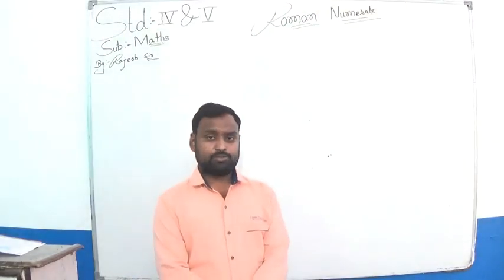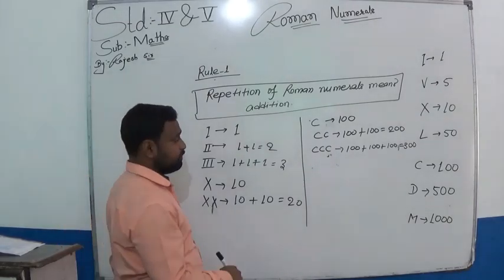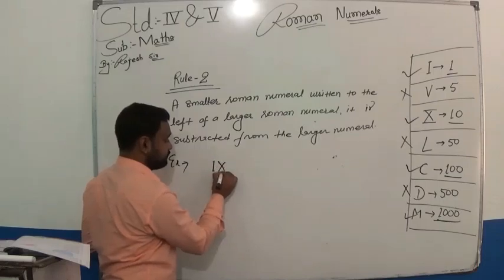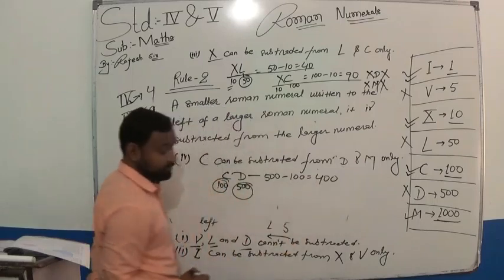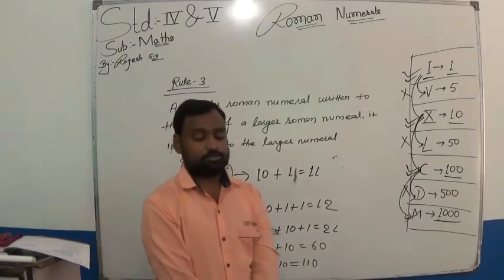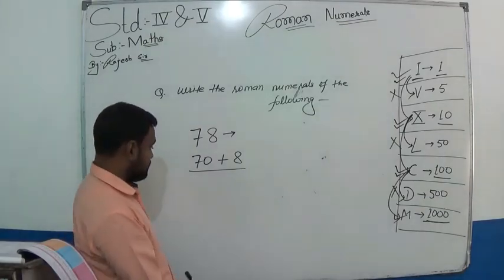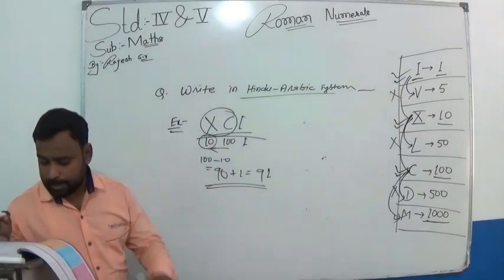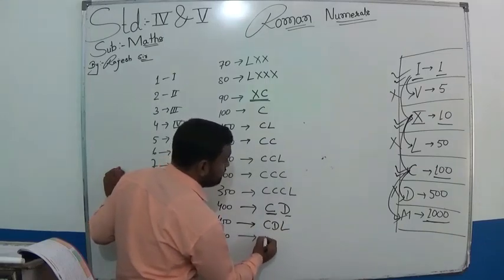Classes 4 & 5 Maths Chapters 1 & 2